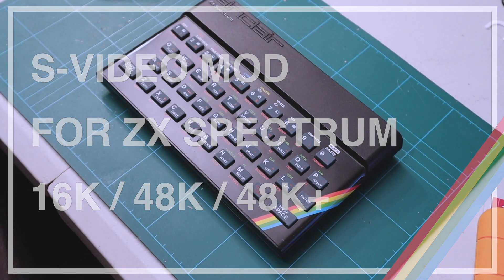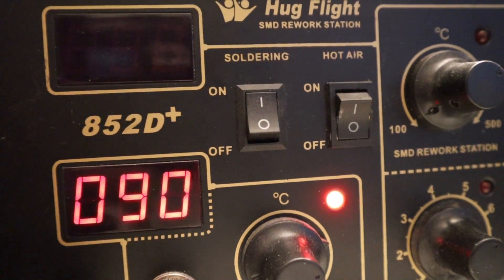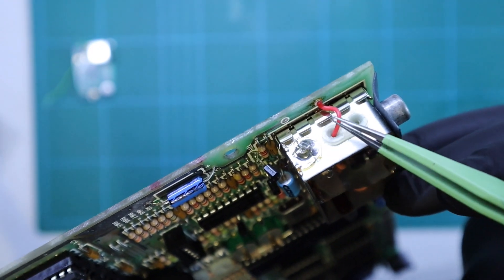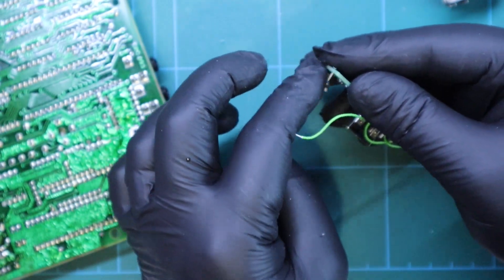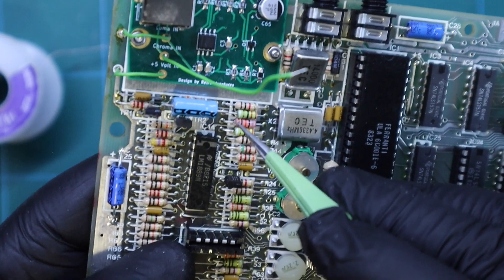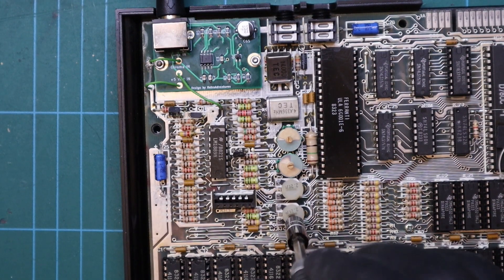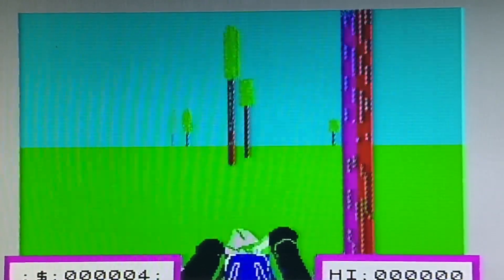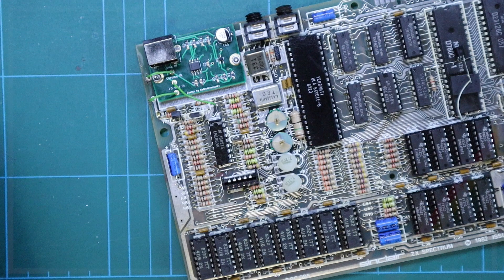S-Video modification for ZX Spectrum 16k / 48k / 48K+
In this video I upgrade the video output of a ZX Spectrum 48K (Issue 2) from Composite to S-Video. The upgrade is quite easy, just 3 cables 2 screws and no dancing ants on the text.